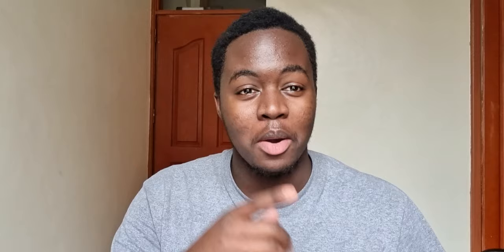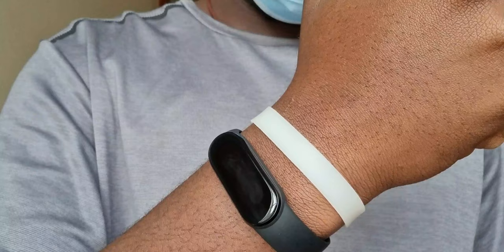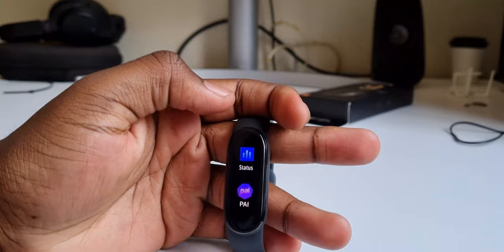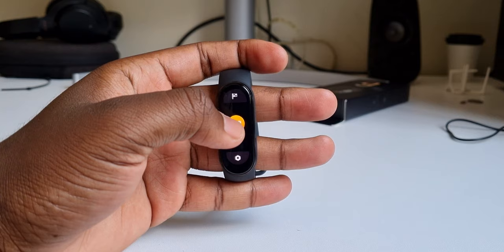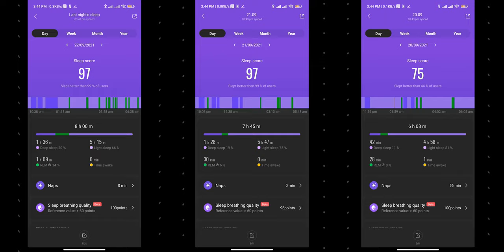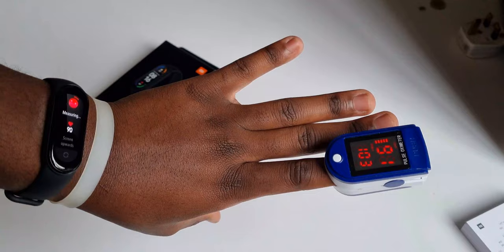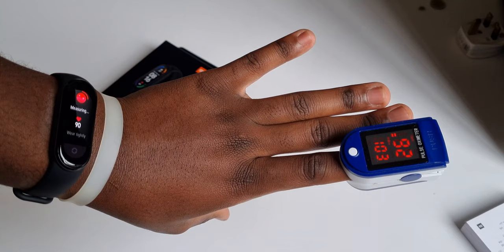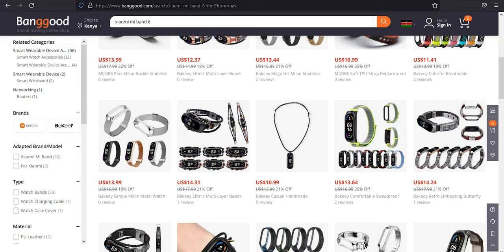Mi Smart Band 6 Unboxing And Review | Best Budget Smart Fitness Tracker?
Here is the Mi Band 6 Unboxing And Review. If you're looking for any health monitoring smart bands the mi bands are a solid contender in that space. The Mi Band 6 is targeted at people that are looking for a healthier lifestyle, could be just to work out and keep fit or to lose weight. On top of that, you also have stressed tracking, 30 new sport modes, SpO2 and heartrate monitoring, breathing exercises, female cycle tracking and more. In this video, I am going to unbox and give you my full thoughts on the Mi Band 6.

Mi Band 6 Timestamps:
0:00 - Intro
1:02 - Mi Band 6 Unboxing
2:27 - Mi Band 6 setup
3:58 - Mi Band 6 Design and Display
5:30 - Features and Everything New
8:11 - Scientific Testing
9:01 - The Mi Fit App Review
11:34 - Sponsor
11:50 - Outro